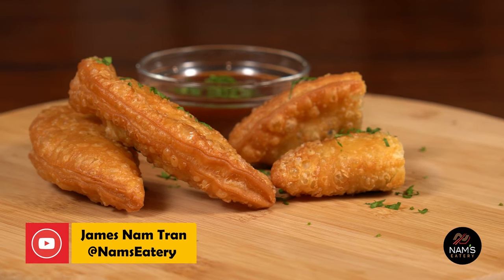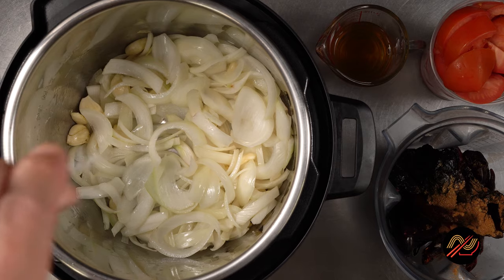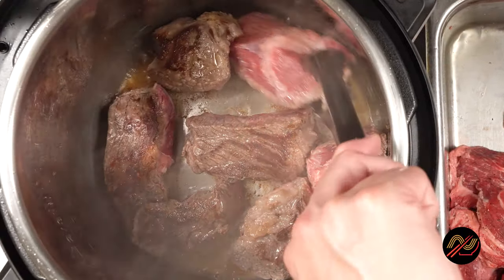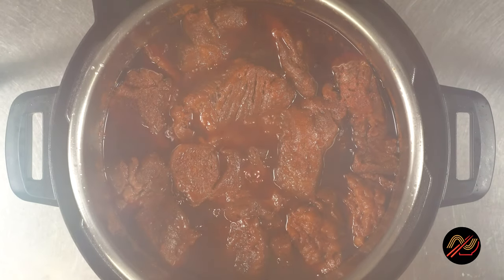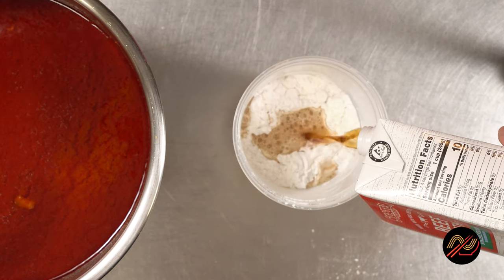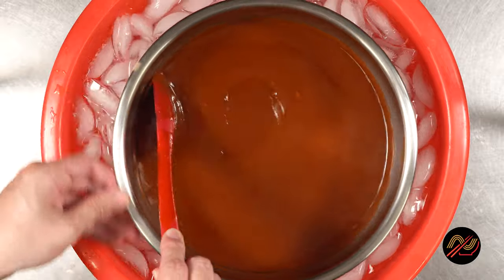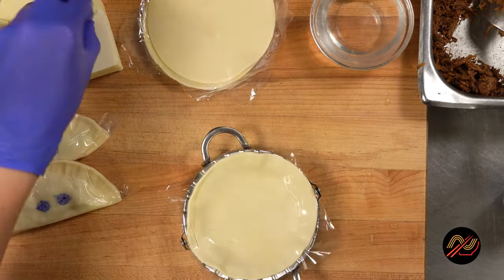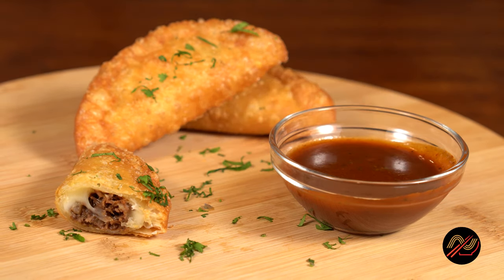🥩🥟 BEEF BIRRIA EMPANADAS with Consommé Sauce Recipe | NaminalStyle Nampanadas by Nam's Eatery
I took an awesome birria recipe and stuffed it into a nampanada! These beef birria empanadas are sure to be a hit at your next gathering, or solo (I won't judge).